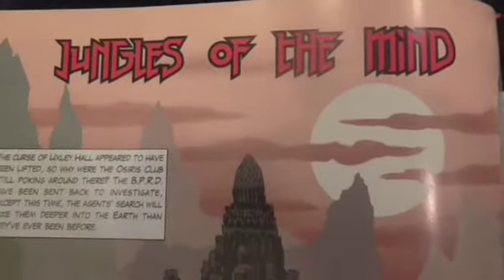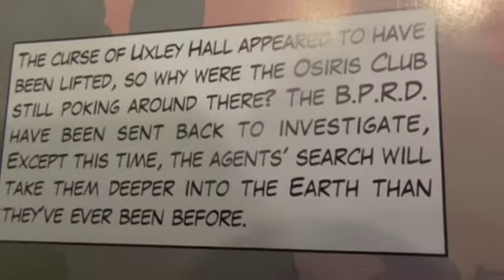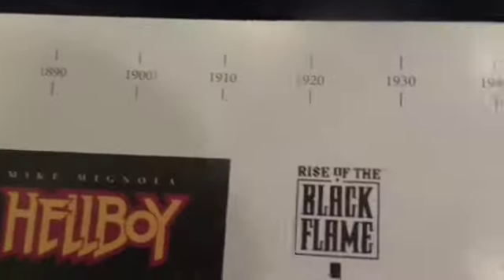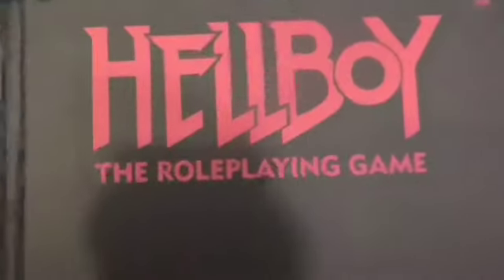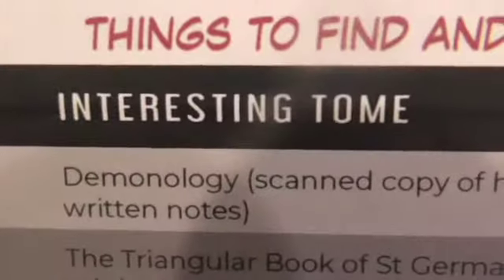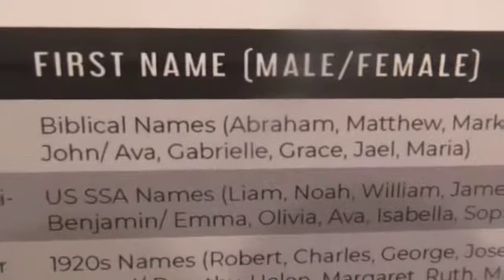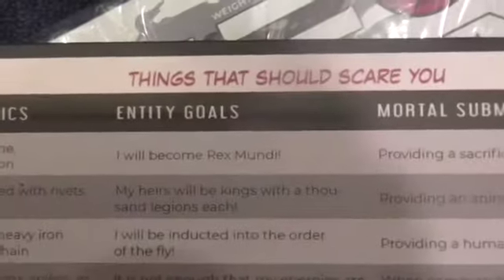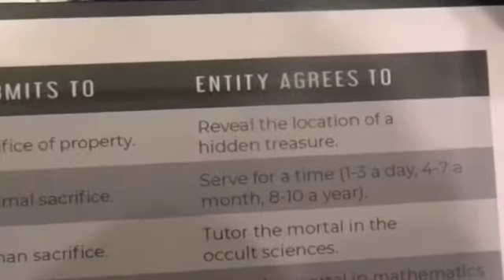Hellboy Roleplaying Game by Mantic Games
I received the Hellboy RPG Kickstarter. I forgot to show the set of polyhedral dice. They were packed in cardboard that looked like it was supporting the books in the box. Said dice weren't really intereesting. They were a bit smaller than regular dice.